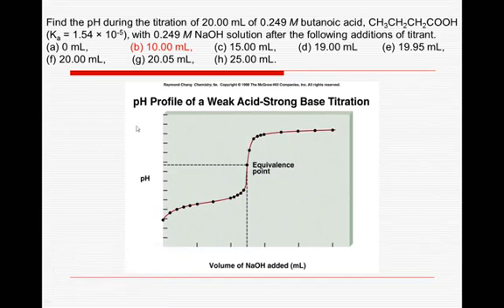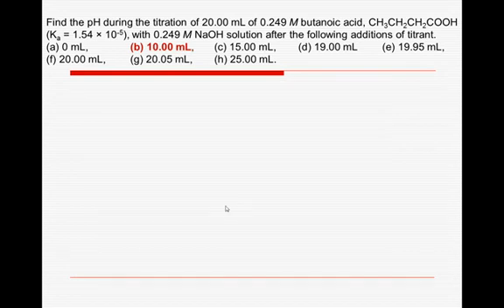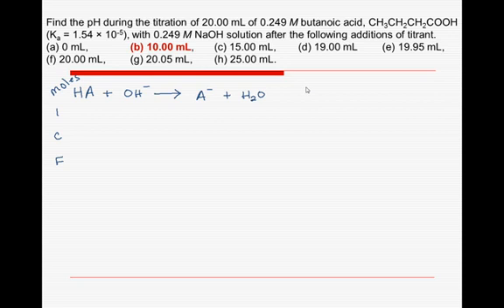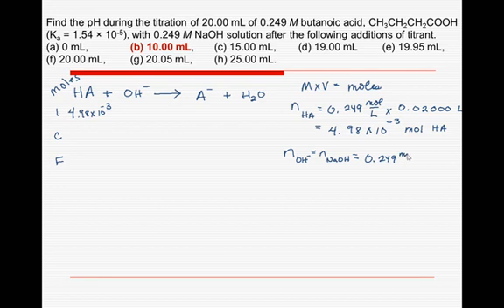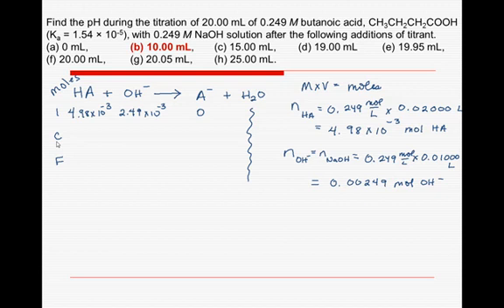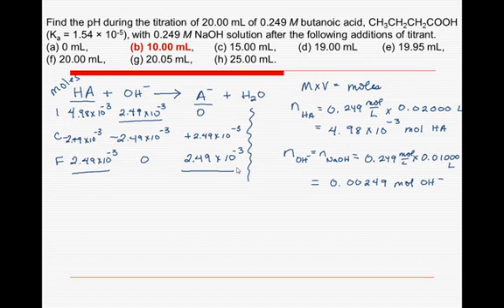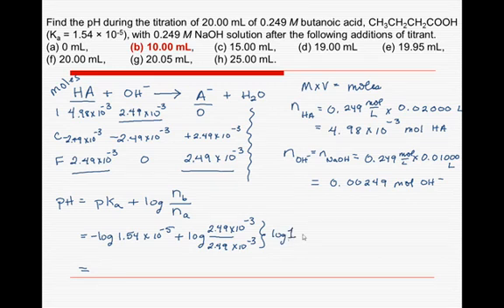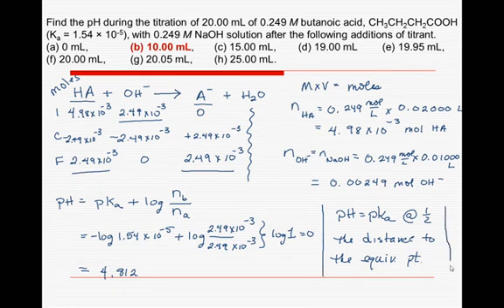Part b Butanoic Acid NaOH Titration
pH of titration: 10.00 mL of 0.249 M NaOH with 20.00 mL of 0.249 M butanoic acid.